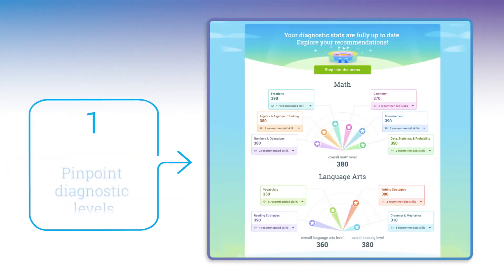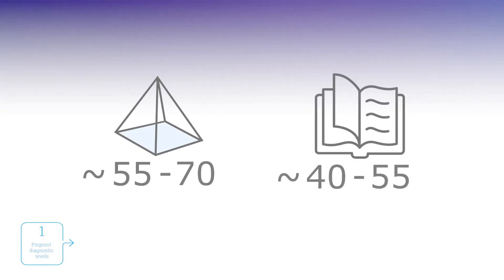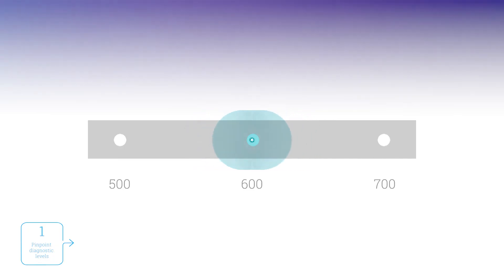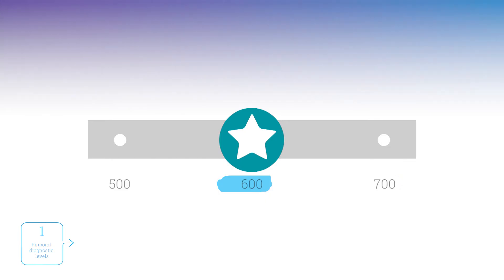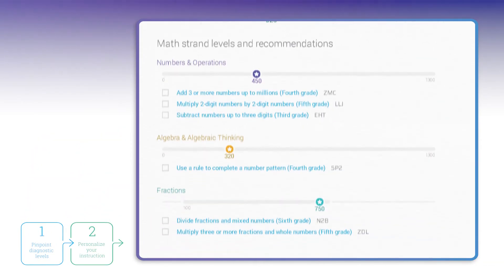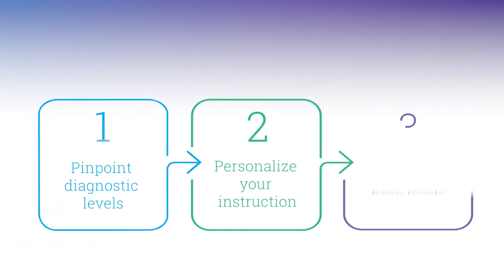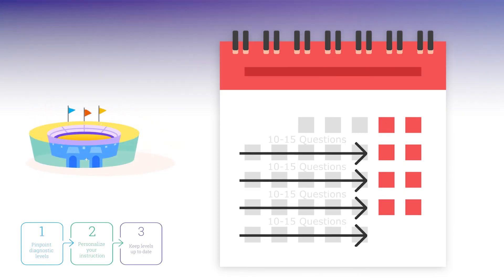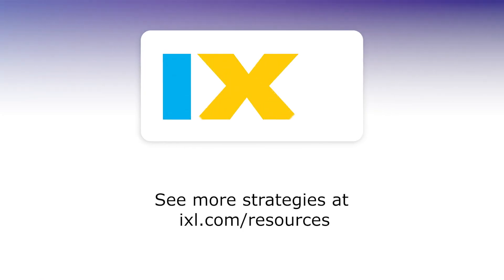Implementation guide: IXL for Diagnostic Assessment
Know every day how your students are progressing and the exact next steps to help them close gaps and grow! Our 3-step guide will show you how to use IXL's Real-Time Diagnostic to get insights you can use to support your daily instruction.